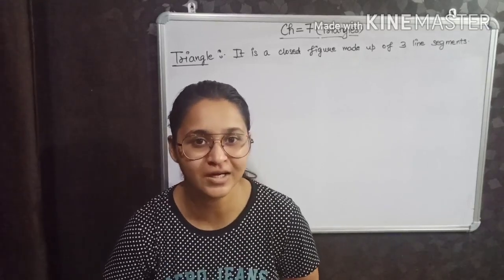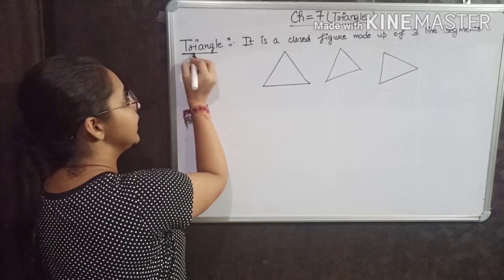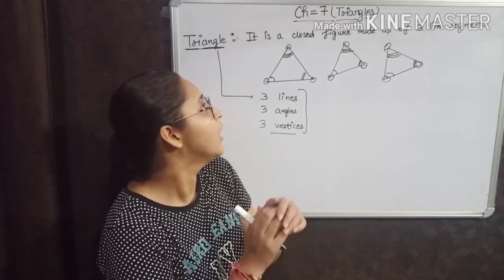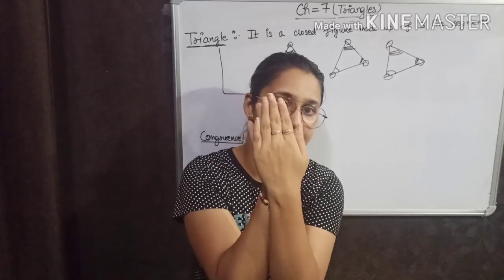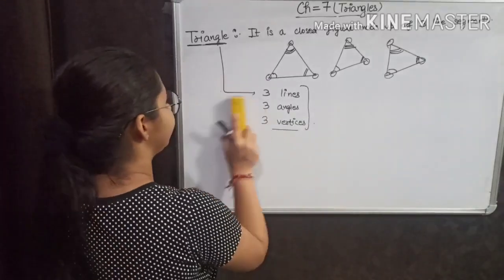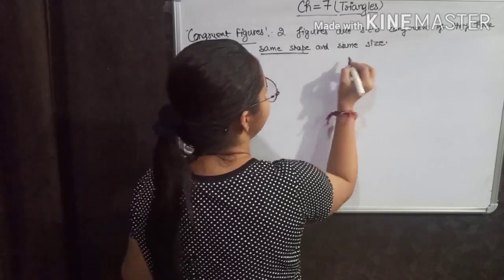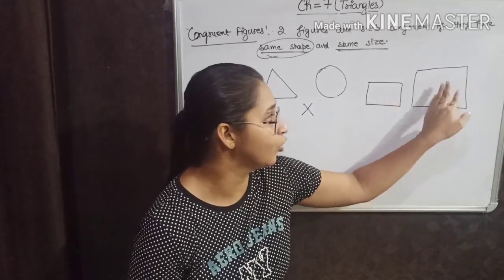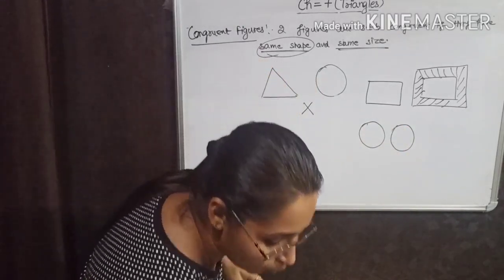Class IX Triangles Introduction - part 1